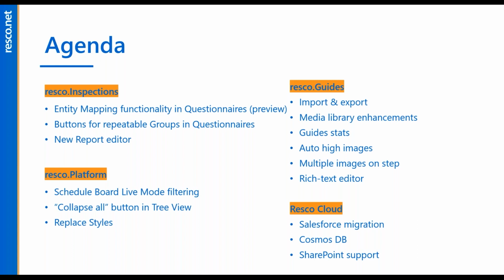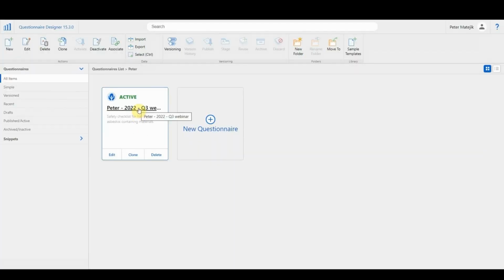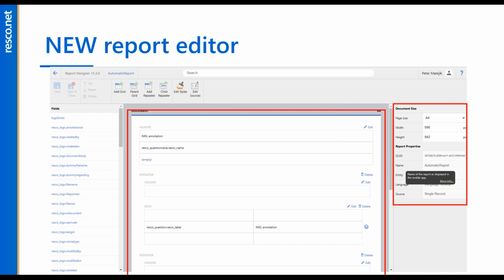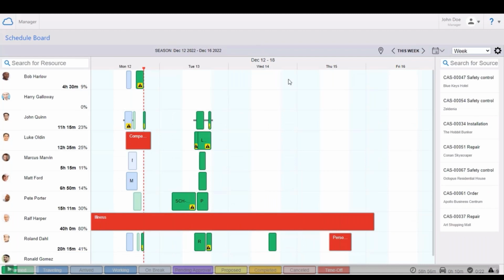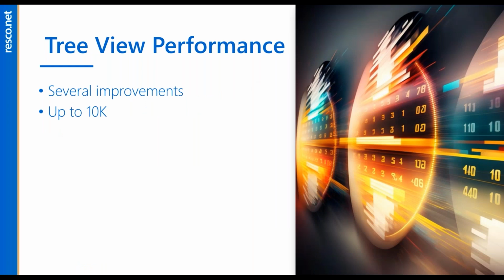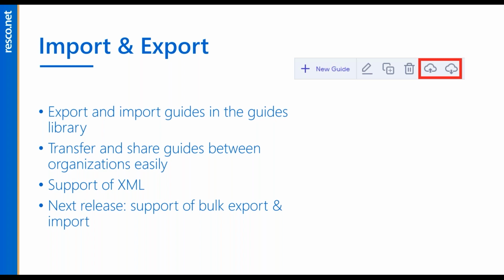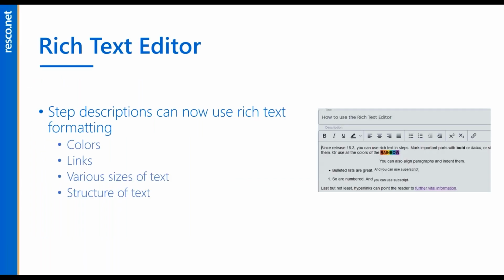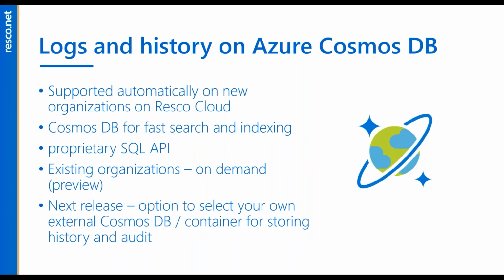Webinar: Resco Winter Update 2022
TIMECODES:
00:00 - Intro
01:08 - Peter Matejik/resco.Inspections
11:04 - Eduard Kesely/resco.Platform Improvements
20:50 - Michal Magnusek/resco.Guides/Resco Cloud
32:59 - Q&A

The first product webinar in 2023 – the winter edition – is here and that means it’s time for the latest installment of our regular series about the new capabilities of Resco solutions.

Our Product team will walk you through the benefits and news for the additions to Report Designer, Inspections, Guides, and Platform.

You will learn about:
• Entity Mapping in Questionnaires (preview)
• Buttons for repeatable Groups in Questionnaires
• New report editor
• Schedule Board Live Mode filtering
• Collapsing all buttons in Tree View
• Replacing Styles
• Importing and exporting guides and media library tools in Resco Guides
• SharePoint integration and asynchronous import in rest API in Resco Cloud
• Rules editor updates in Resco Cloud

Speakers:
• Eduard Kesely (Head of Product),
• Michal Magnusek (Product Manager),
• Peter Matejik (Product Manager).